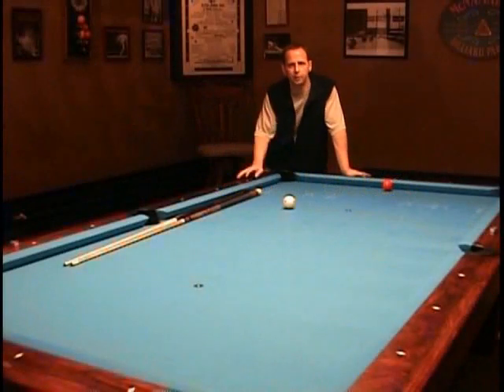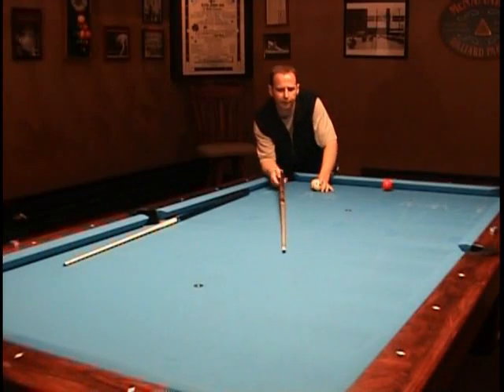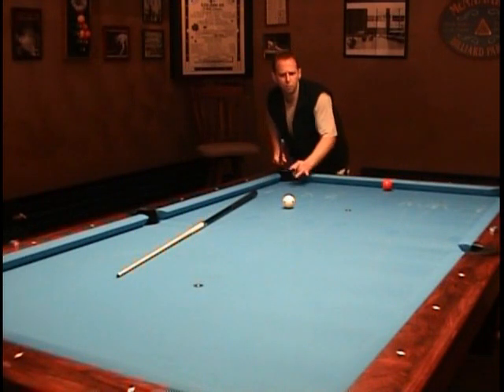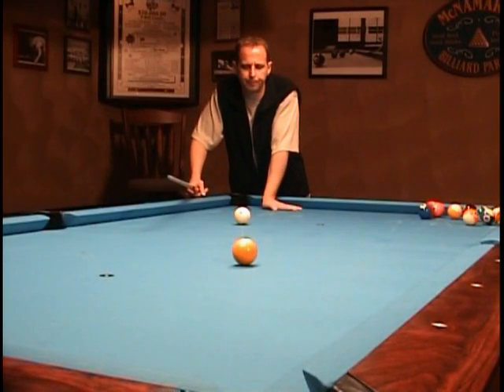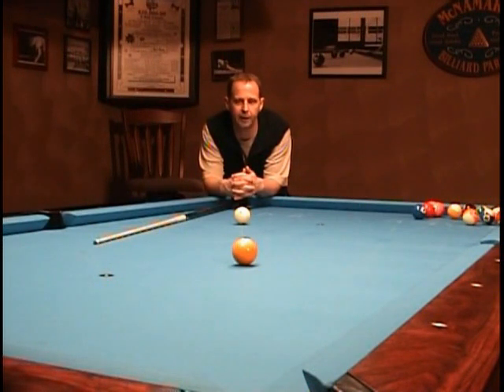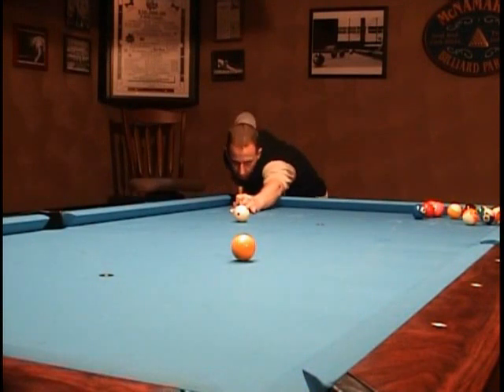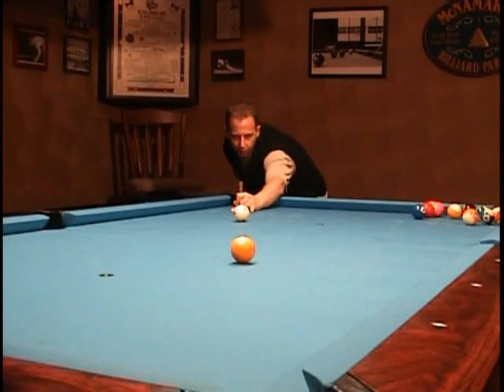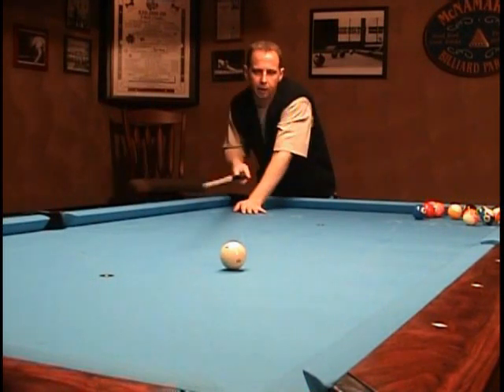1/3 cue ball squirt & spin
Part #1 of 3 for a lesson on cue ball squirt & side spin.
VISIT JOETUCKER.NET Get EVERYTHING just $8 a month

Here you will find valuable free training videos in the video vault and proven training tools perfected specifically for those interested in thrusting their game to the next level! Learning from someone with Joe's coaching experience & professional level of play can save you TIME, MONEY and YEARS of possible frustration - No snake oil here!

A GIFT FOR YOUR GAME! BIG PACKAGE DEAL!
$30. World Famous Racking Secrets DVD
$45. Racking & Breaking Secrets II
$25. Guaranteed Improvement Book/Videos
$30. Rail Work Videos
$35. Aiming Workout Book & Videos
$15. 3rd Eye Stroke Trainer Mailed To You
$180 TOTAL

YOU CAN ADD ALL THIS INFORMATION TO YOUR GAME IMMEDIATELY AND DO IT FOR JUST $8 A MONTH!

NATIONAL LEAGUE MEMBERS CAN JOIN NOW THRU AUGUST 31 FOR JUST $6 A MONTH. USE CODE "AUGUST" AT SIGNUP. YOU'RE SAVING $108 AND GETTING VALUABLE INFORMATION IMMEDIATELY​